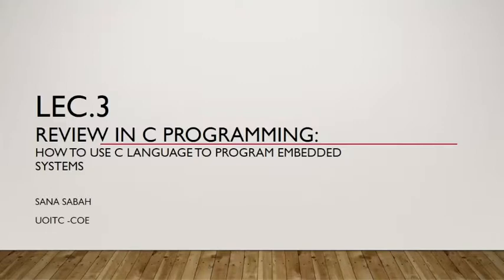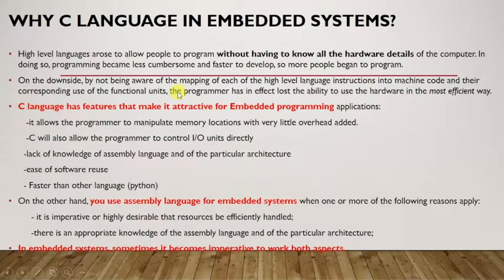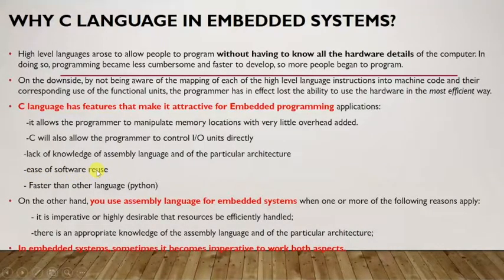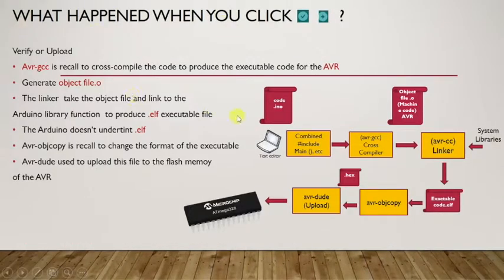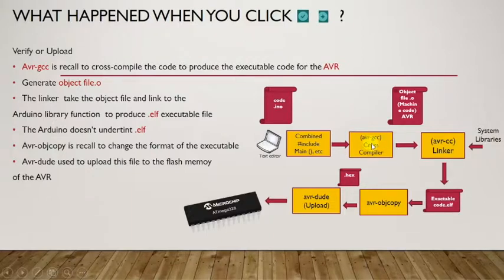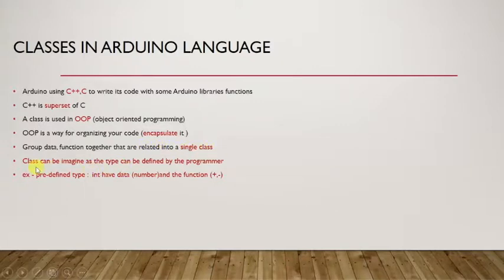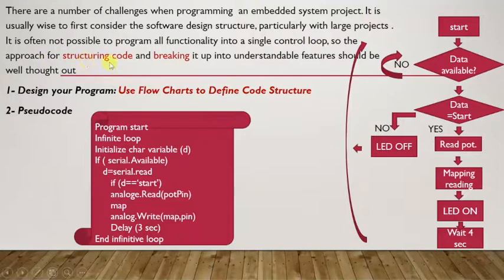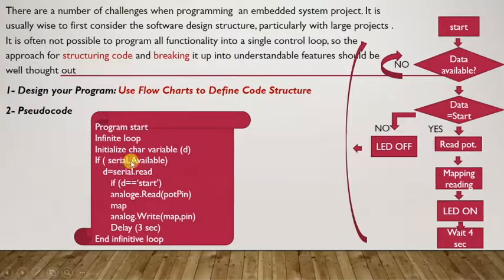Lecture 3 C programming Language for embedded systems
This lecture explain:
-compilation VS interpretation
-software toolchain
-program design